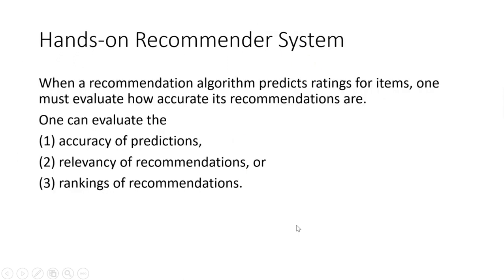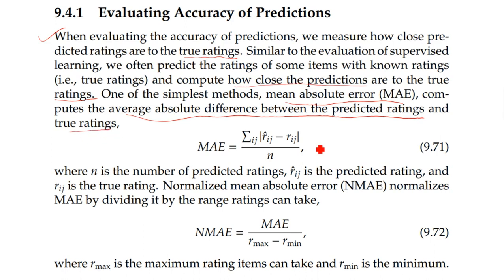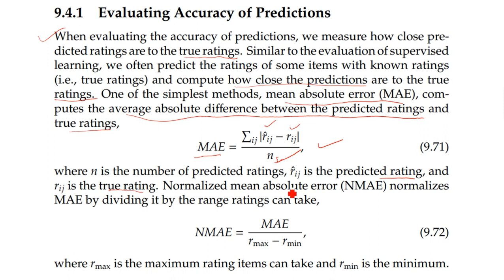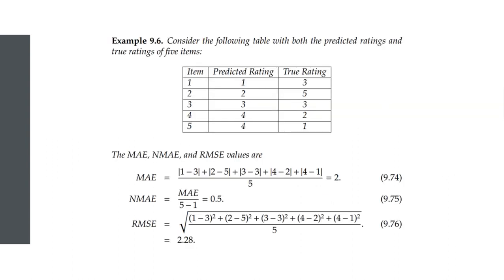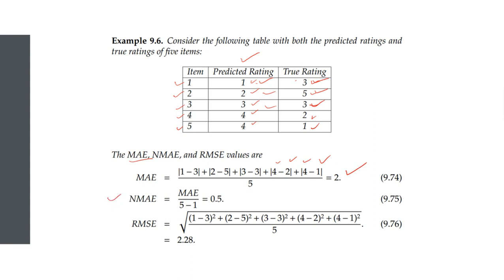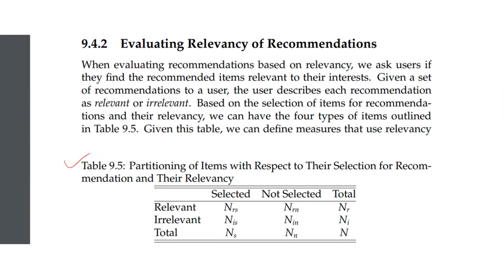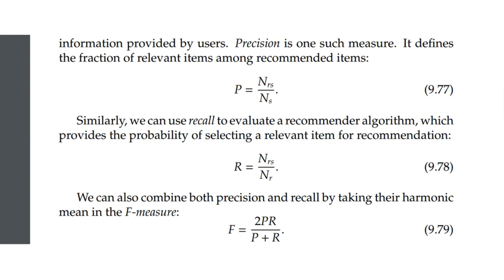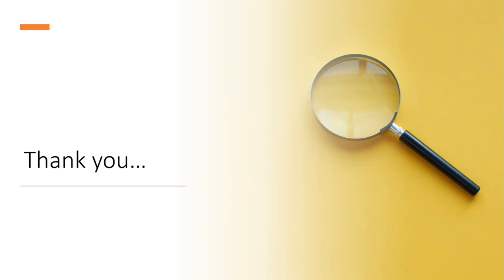44 TYDS Unit 5 Recommender Systems in Social Media, Hands on Recommender System